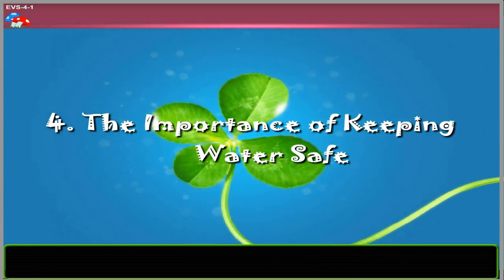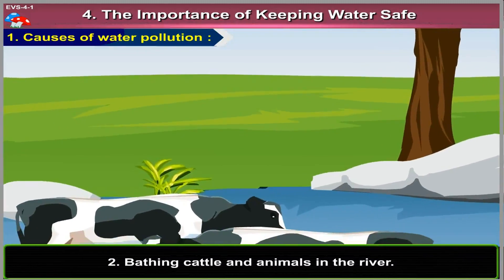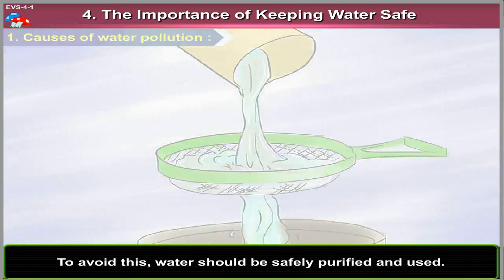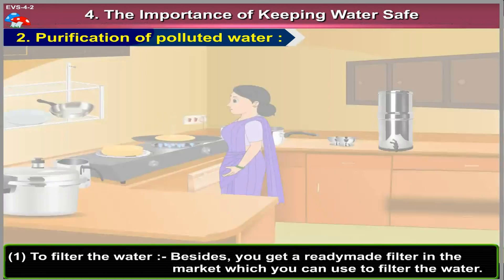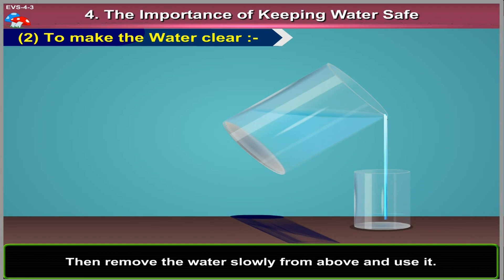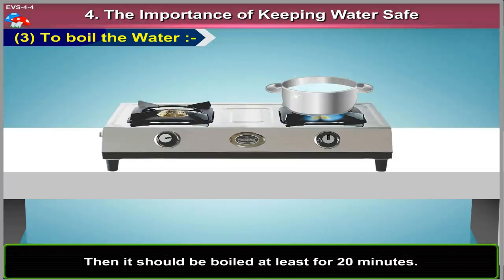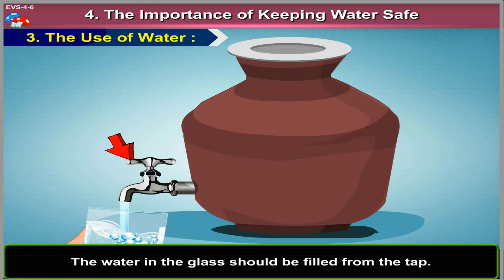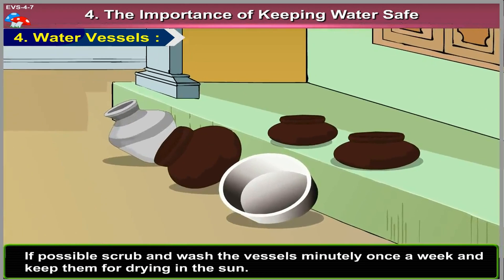The Importance of Keeping Water Safe (Unit 2) | 2nd Std | EVS | English Medium | Home Revise